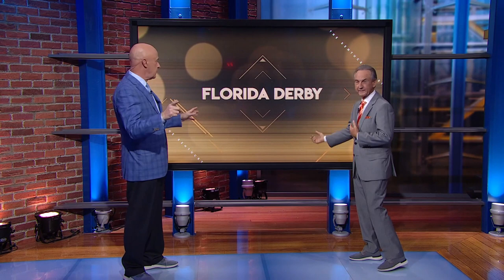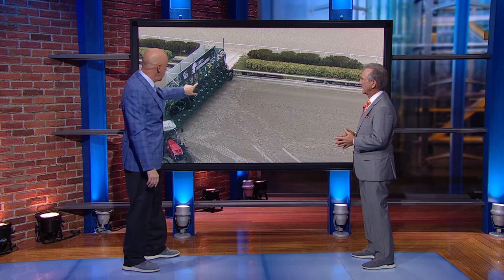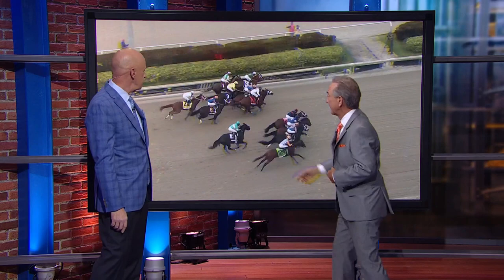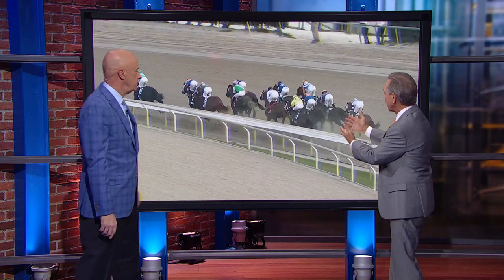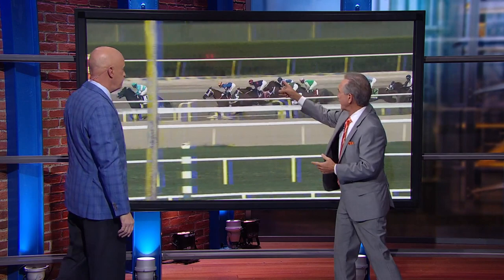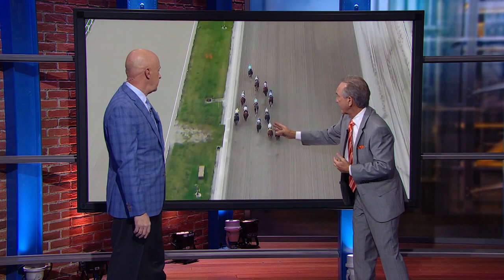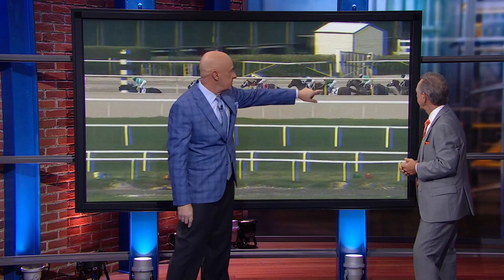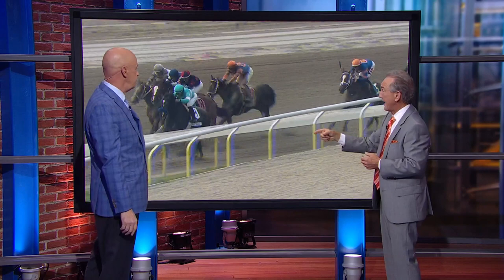2023 Florida Derby analysis with Jerry Bailey and Randy Moss | NBC Sports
Jerry Bailey and Randy Mosst take a look at the Florida Derby, where a good move at the start set up the winning horse's strong finish.

The Kentucky Derby and Preakness are far more than just two-minute horse races. They are 300 years of history, tradition and athleticism, all rolled into single sporting events. Celebrating the pursuit of American excellence, NBC Sports is the exclusive home to two races of the Triple Crown.

Beyond the Kentucky Derby and Preakness, NBC Sports broadcasts some of the most important and prestigious events in all of horse racing. With exclusive media rights to the Breeders’ Cup Challenge Series and the Breeders’ Cup Classic, viewers can watch the best contenders compete across the country between June and November.

2023 Florida Derby analysis with Jerry Bailey and Randy Moss | NBC Sports